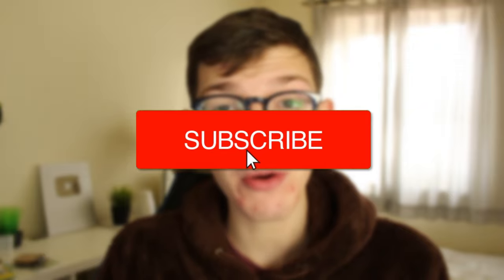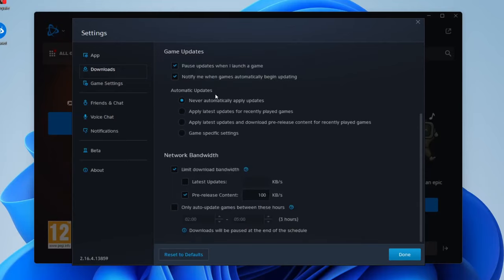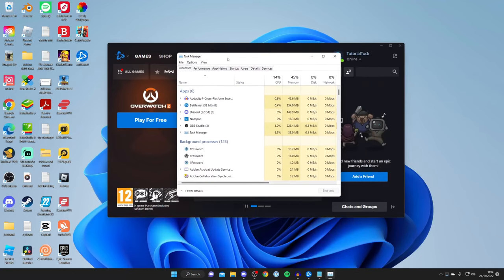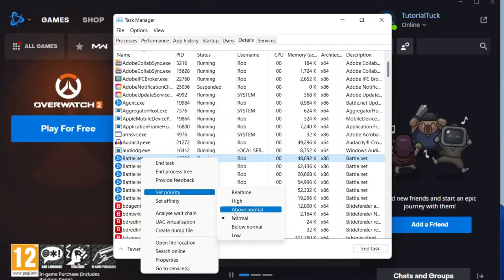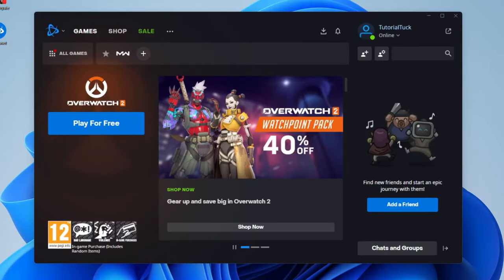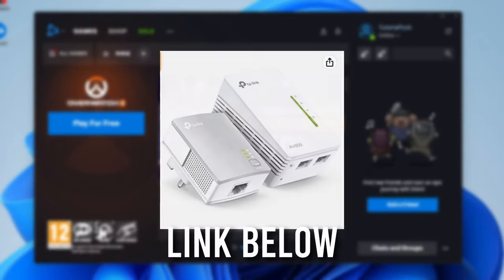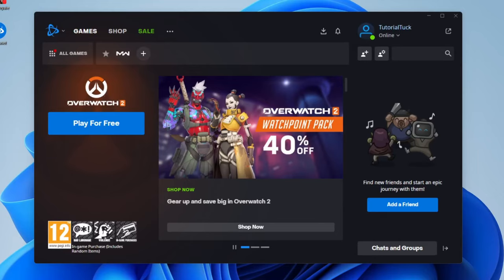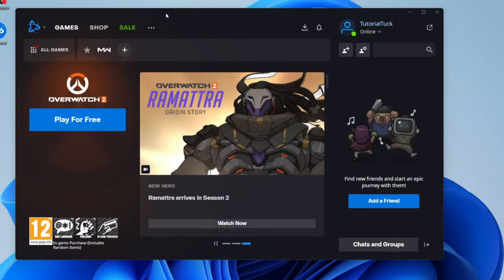How To Fix Battle.net Slow Download Speed | Increase Download Speed On Battle.net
I show you how to fix battle.net slow download speed and how to fix battle.net download speed slow in this video.

GuideRealm